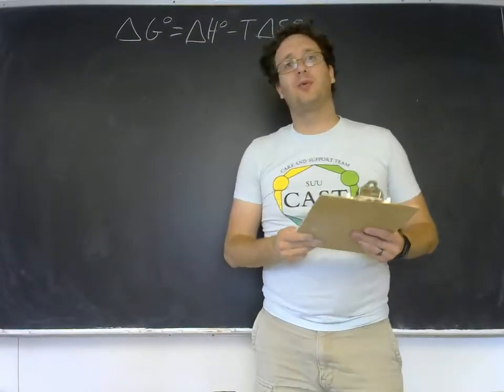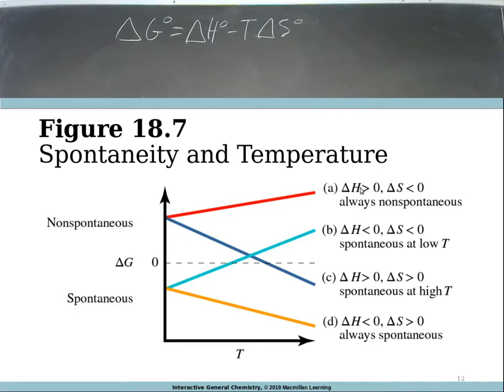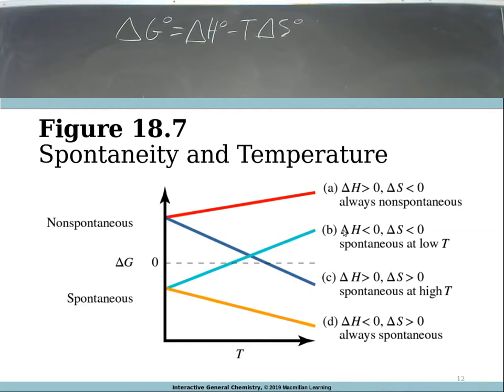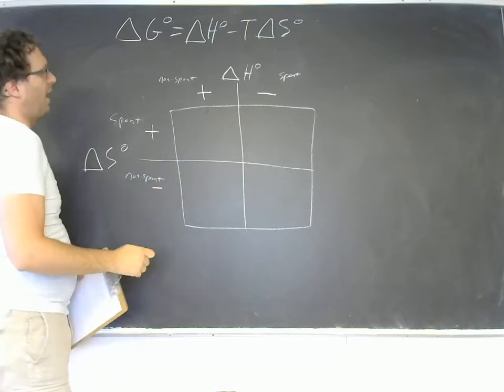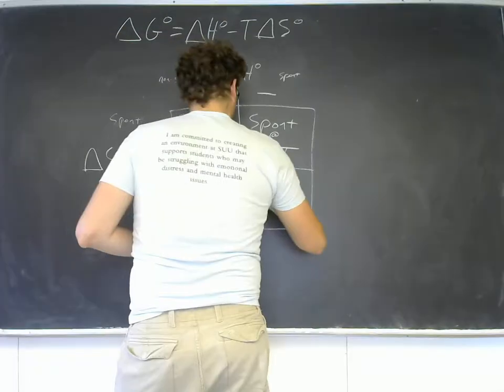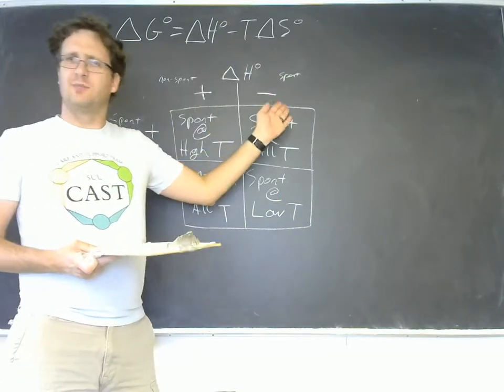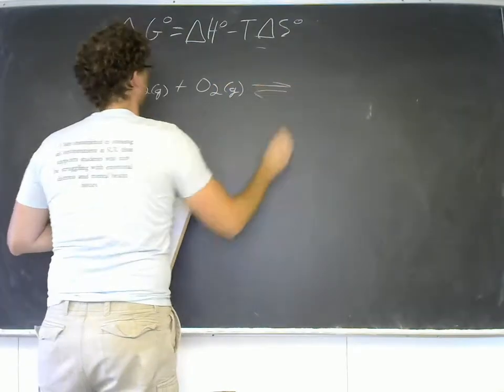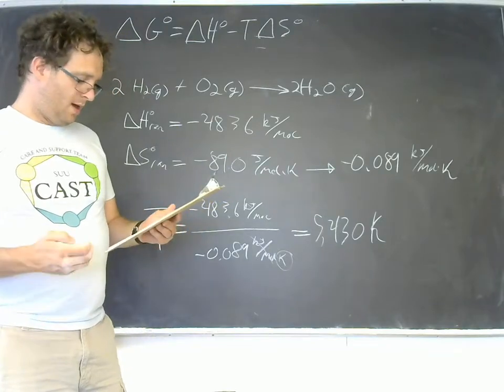1220 Lecture 18.5